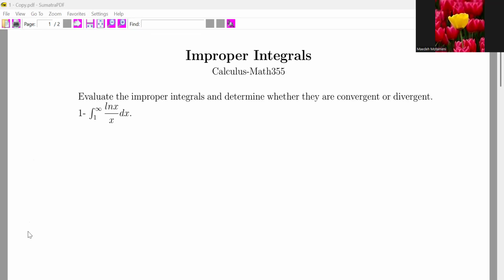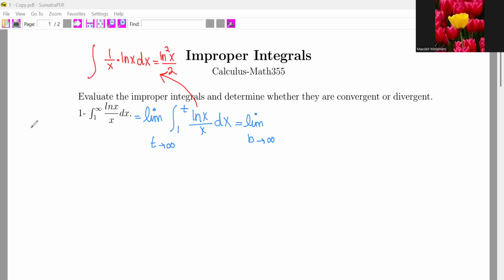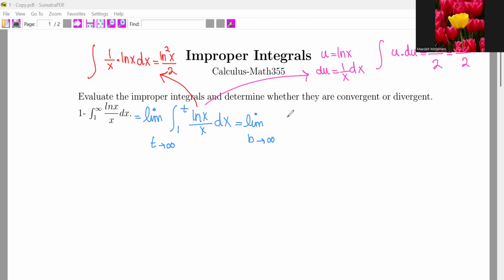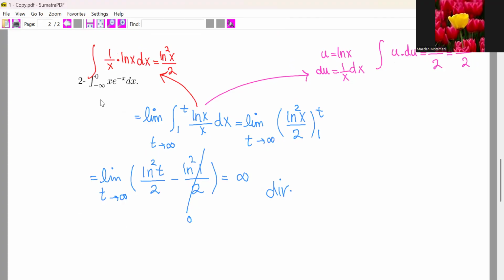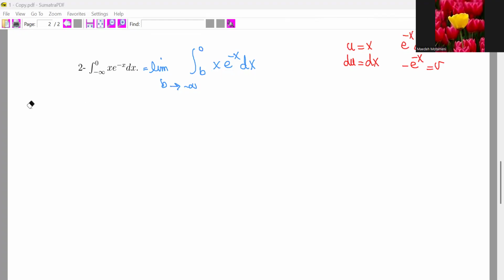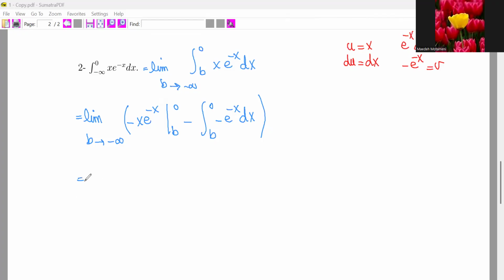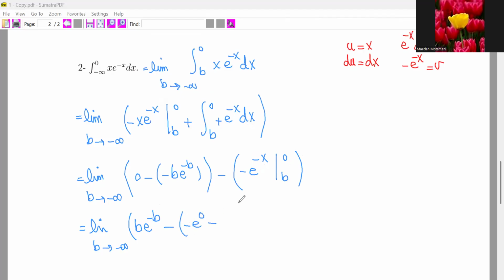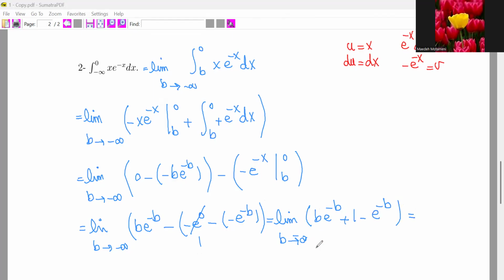Improper integrals-POTD 5 5